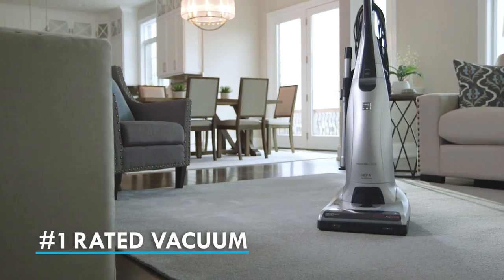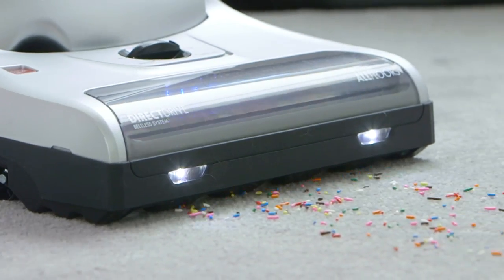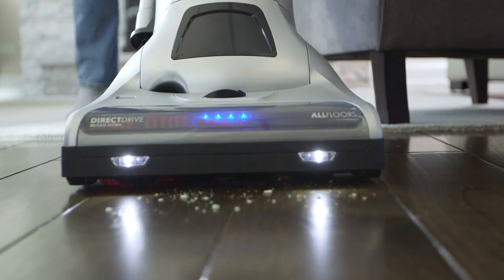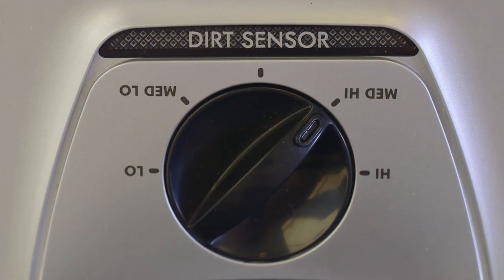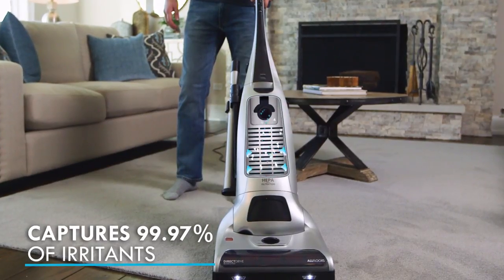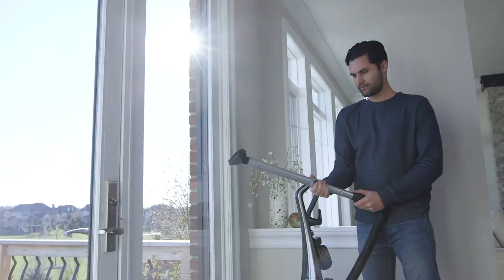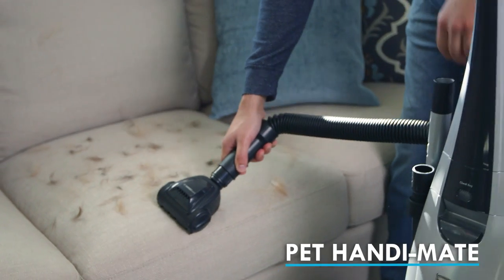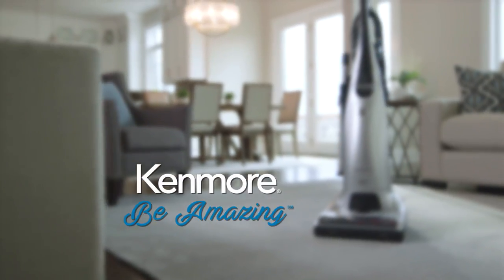Kenmore Elite Upright Vacuum Cleaner: Pet Friendly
The Kenmore Elite Pet Friendly Upright Vacuum Cleaner is perfect for removing stubborn pet hair from furniture and floors, with smooth transitions from carpet to hardwood. This Kenmore vacuum is also asthma & allergy friendly. More vacuums

This video is about the Kenmore Elite Pet Friendly Upright Vacuum Cleanear, which goes well from carpet to hardwood floors and removes pet hair.